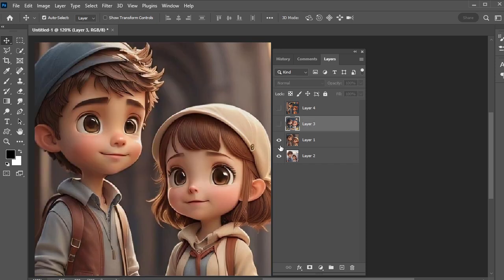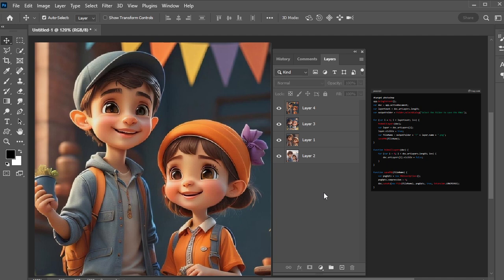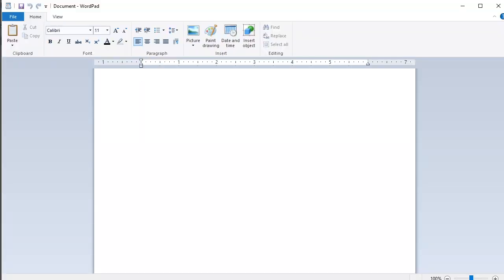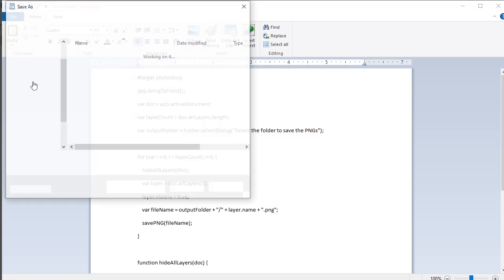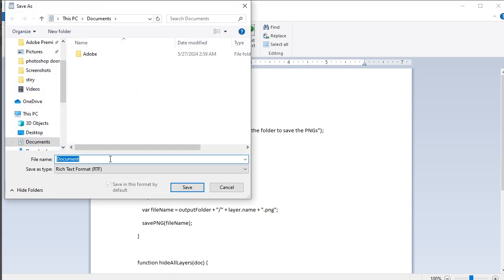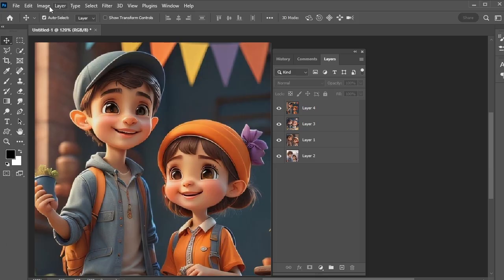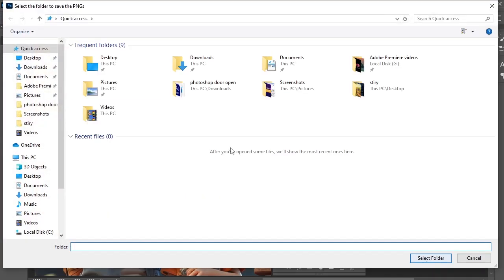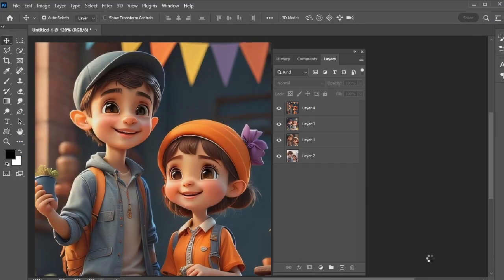Export Photoshop Layers in SECONDS with This Trick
In this tutorial, I'll show you how to automate the process of exporting each layer in your Photoshop file as a separate PNG file. This method saves you time and effort, especially when working with complex projects.